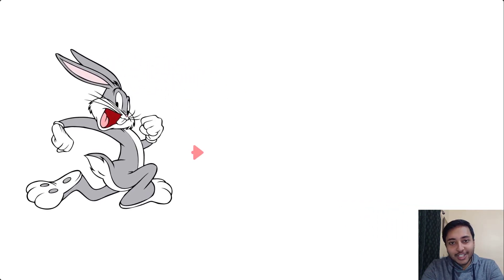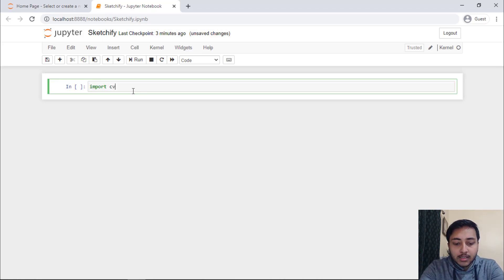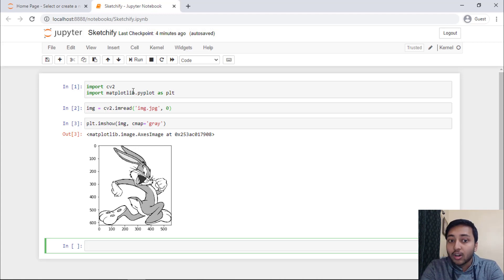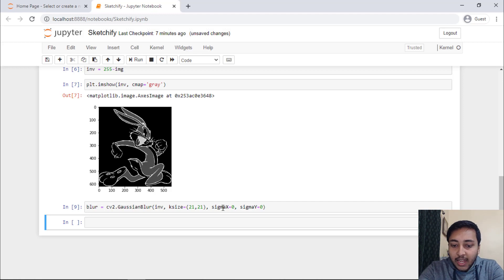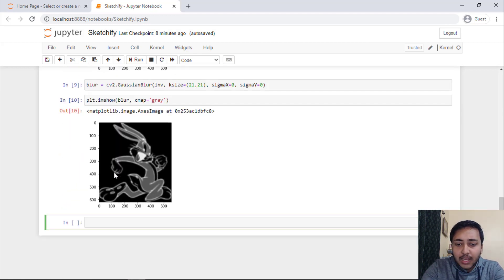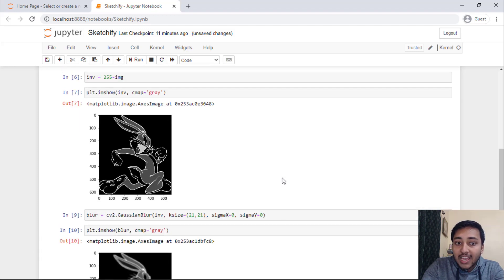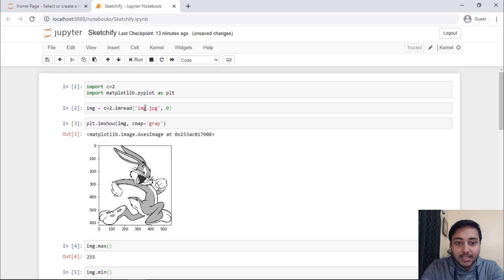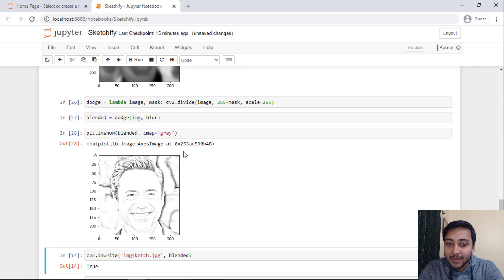Pencil sketch effect in Python | Convert an Image to Pencil Sketch using Python | Python Project #9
In this video, we are going to give a pencil sketch effect to an image using Python.

If you are starting out with Python. Here is our Python tutorial series for the absolute beginners.